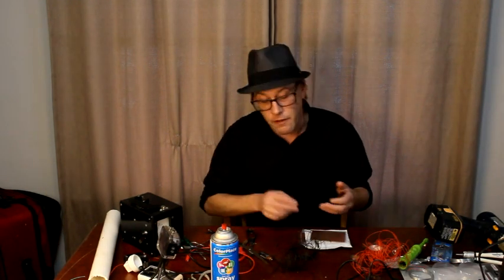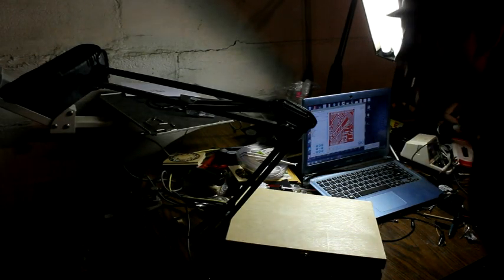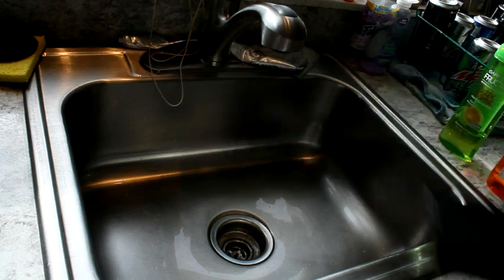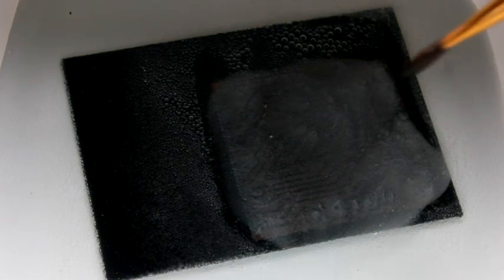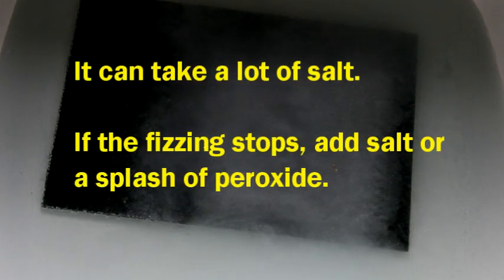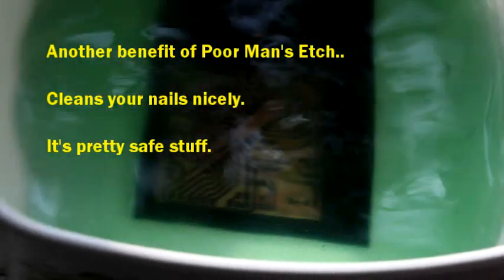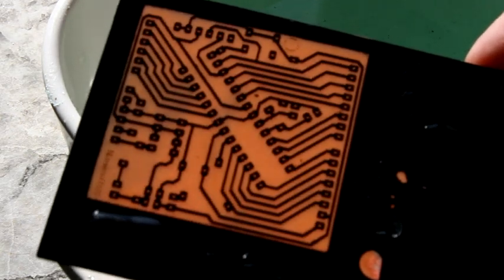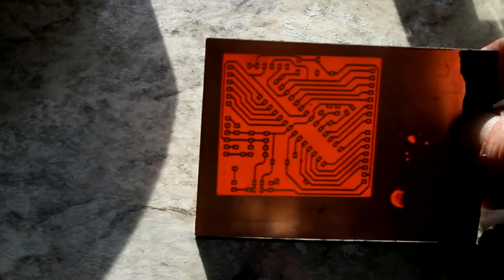Arduino clone Printed Circuit Board made with Laser Engraver and Poor Man's Etch!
Today I tried making a "Nanino" printed circuit board, by using my 2.5w homebrew laser engraver to cut away spray paint on a standard copper-clad board to create an etching mask, then etch away the exposed copper with "poor man's etch", a mixture of Vinegar, Peroxide, and Salt that can be put together at most grocery stores.